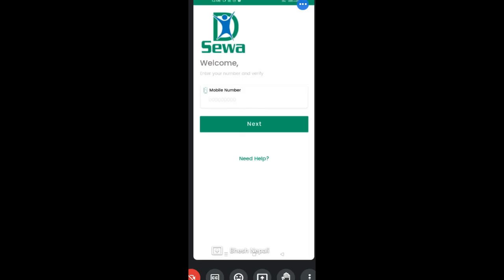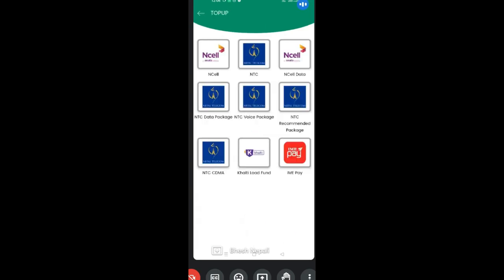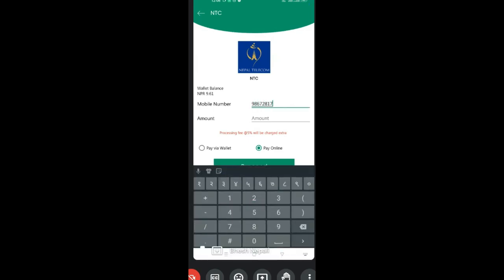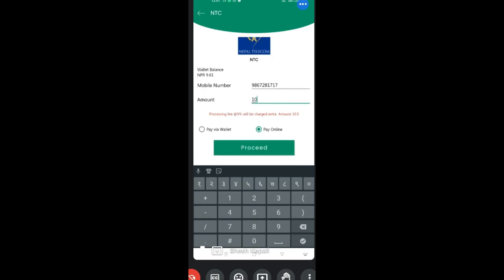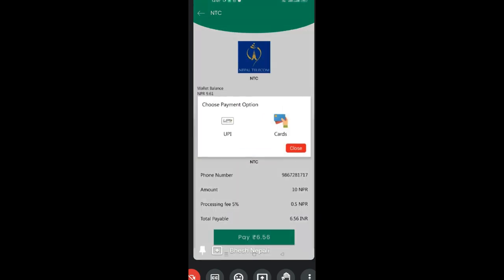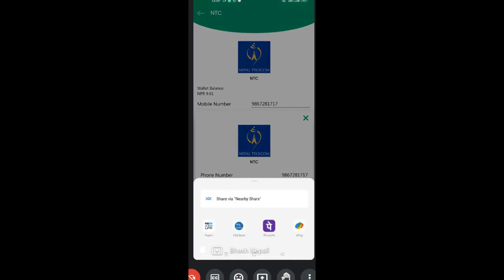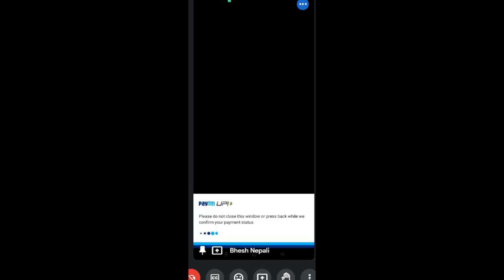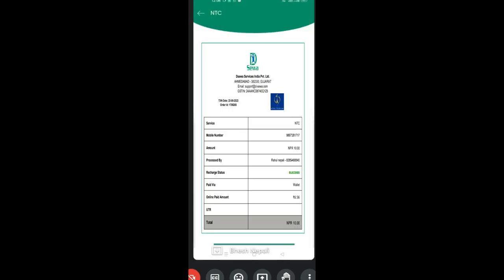अब सिधै युपिआइ बाट गर्न सकिन्छ रिचार्ज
नमस्ते !!!
ग्रहक को माग लाइ मध्य नजर गर्दै dsewa मा आब तपाई सिधै Recharge गर्न सक्नु हुनेछ .